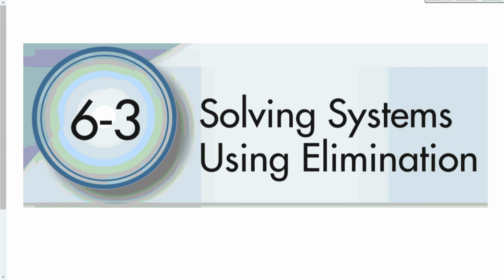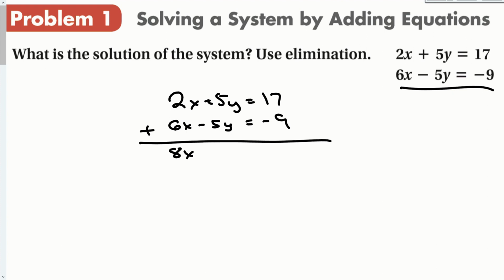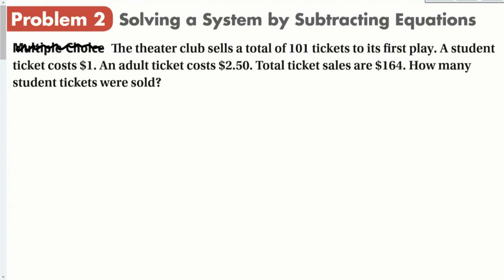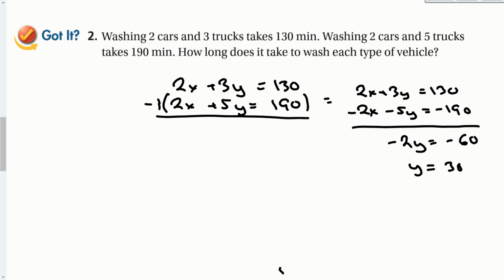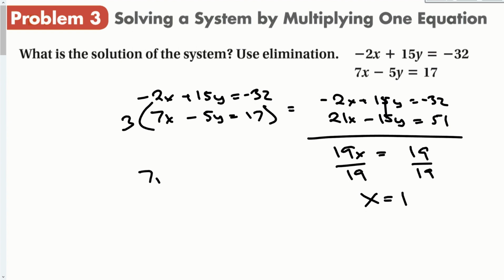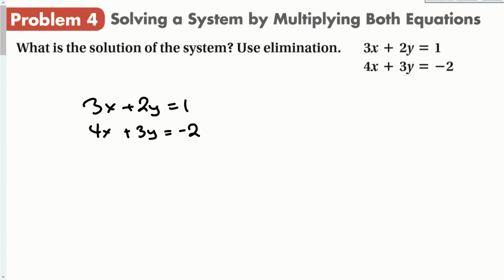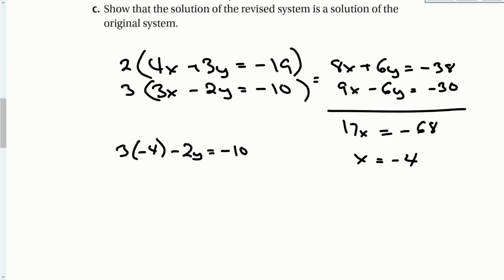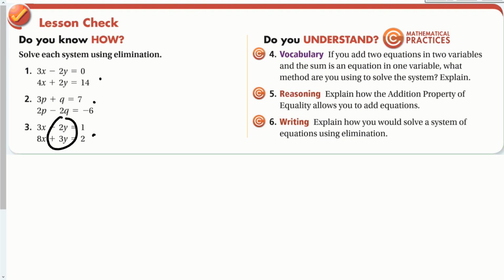6-3 Solving Systems Using Elimination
Algebra 1 Section 6-3 Solving Systems Using Elimination